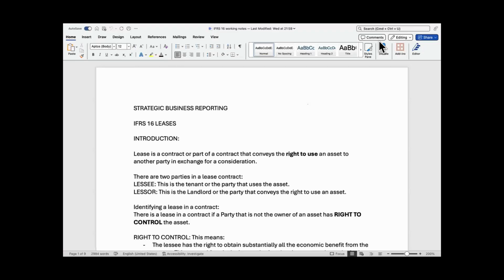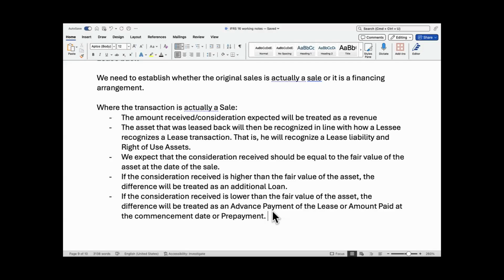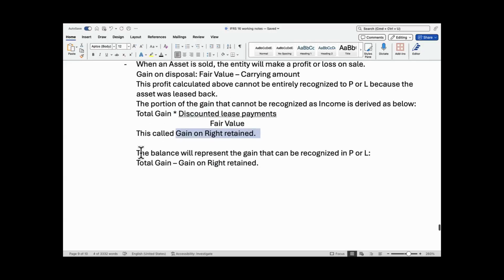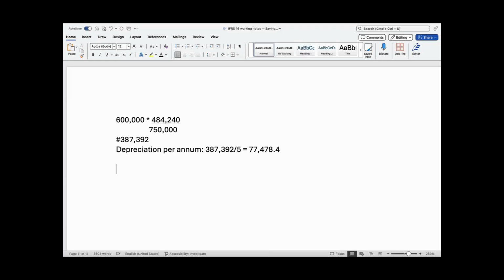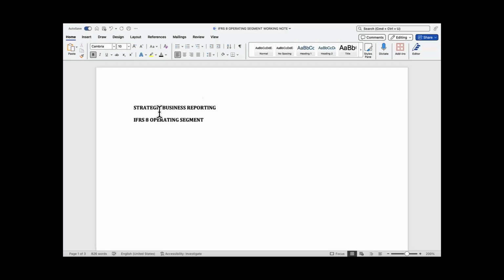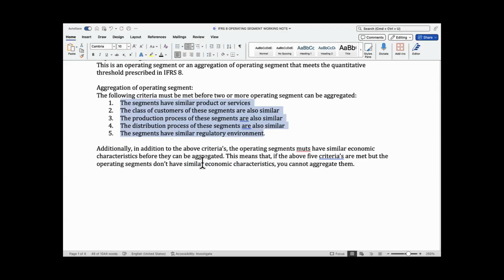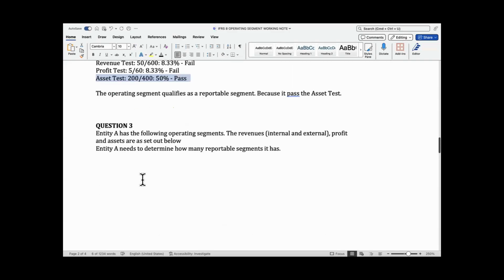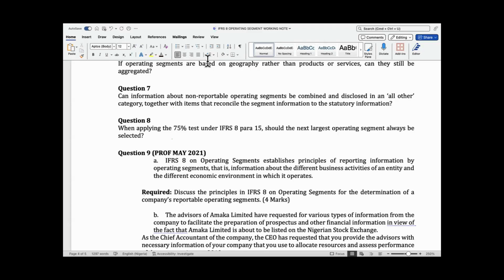SBR: Class 24 IFRS 16 Part 3 : IFRS 8 Operating Segment Part 1